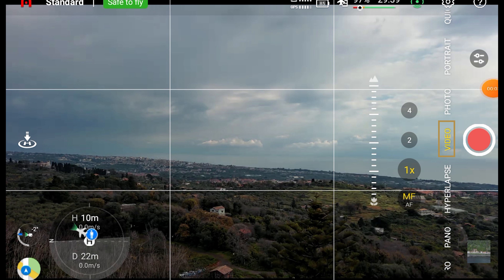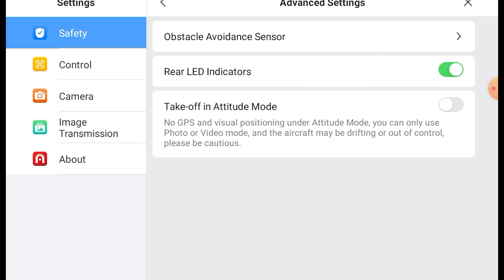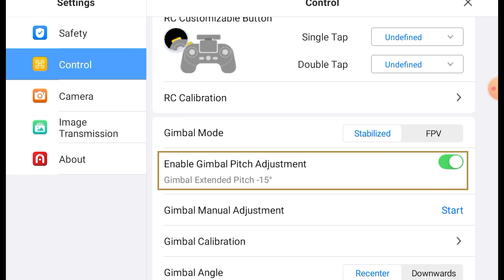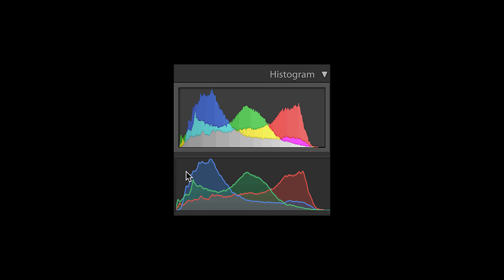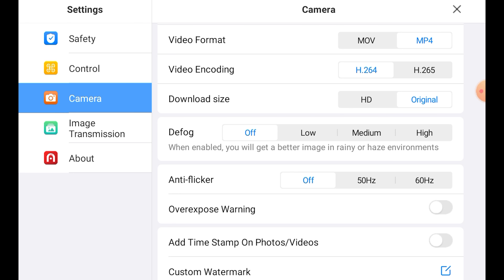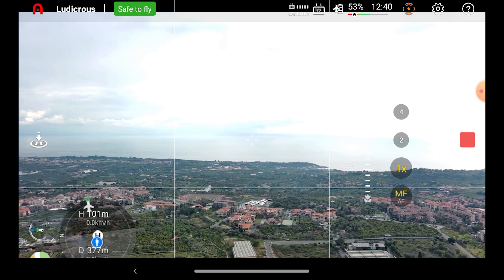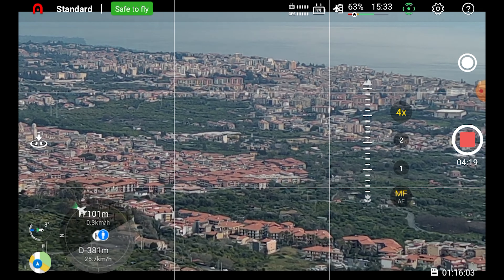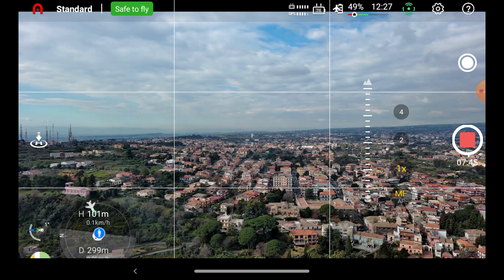Autel Evo Nano Plus Footage Review - SENSATIONAL Video Quality!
In this video, I will analyze the video quality of the Autel EVO Nano +. I will show plenty of footage taken in all sorts of conditions: easy light, against the sun, and night footage in low light, as well as the video specs and flight behavior. I am really impressed by the excellent quality and I will soon compare it not only to the DJI Mini 2, but also to the Air 2S and the Mavic 3

Autel Evo Nano Plus
Autel Evo Nano Plus Premium Bundle

My favorite action and 360° camera: Insta360 ONE R Twin Edition and 1 Inch:

0:00 Intro
0:35 Settings
4:05 Easy light
7:22 Towards the sun
8:45 Low light